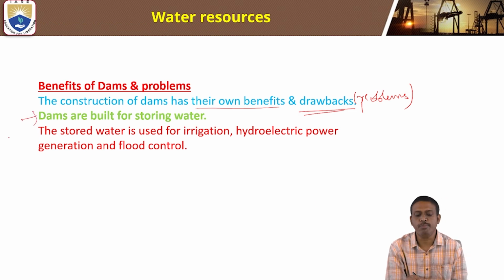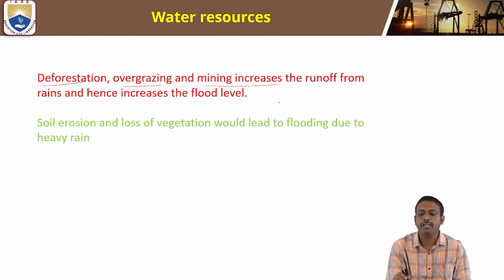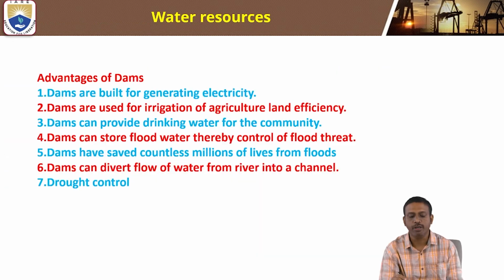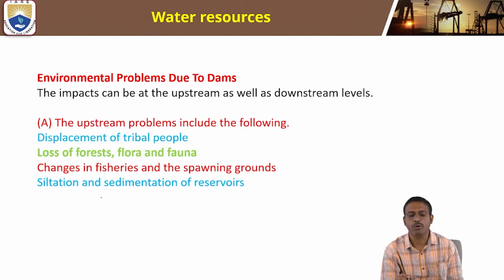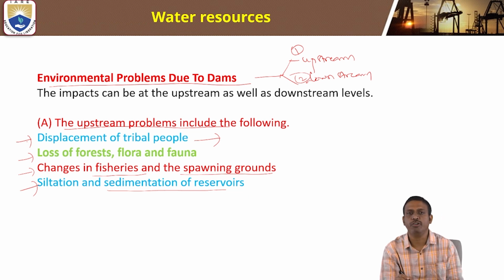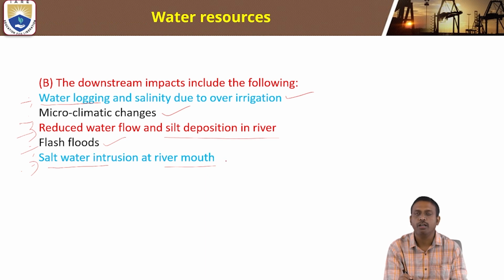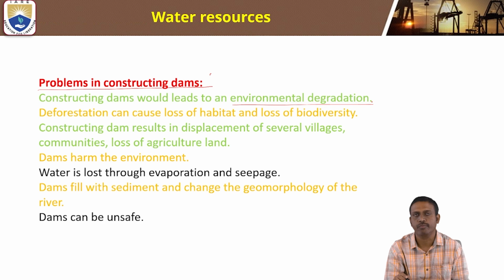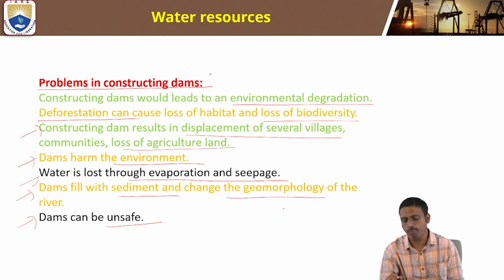Benefits of Dams and Problems Mr. G Mahesh Kumar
Benefits of Dams and Problems Mr. G Mahesh Kumar | IARE

Telangana, India.